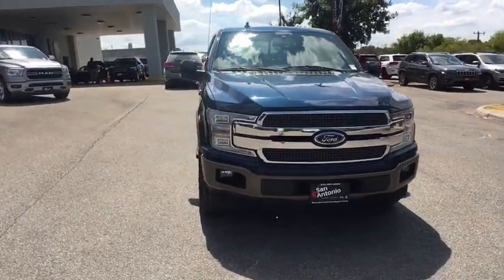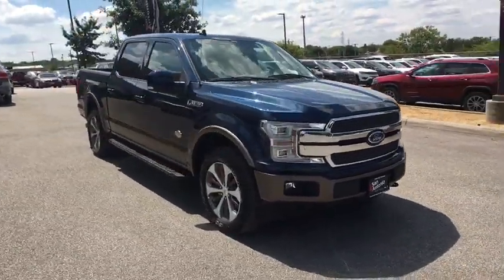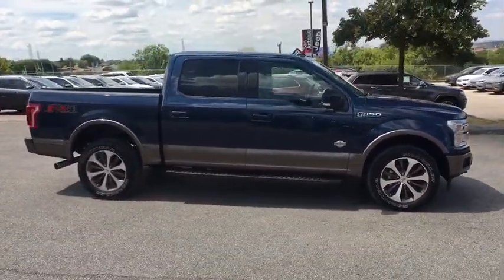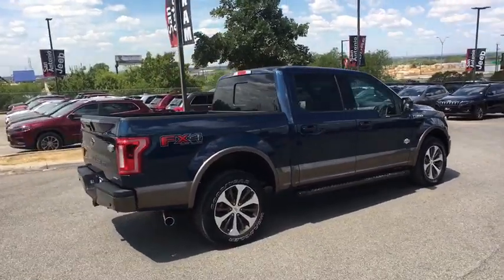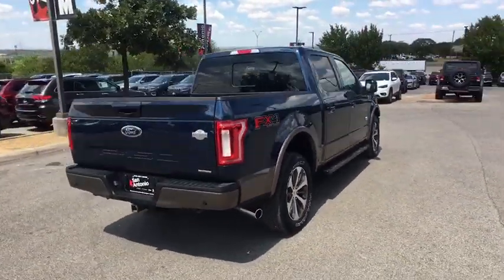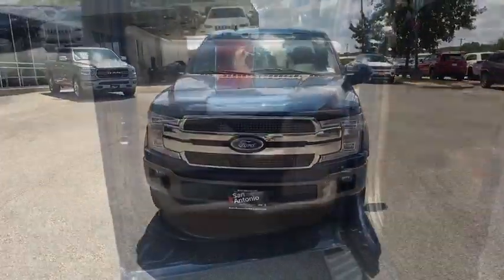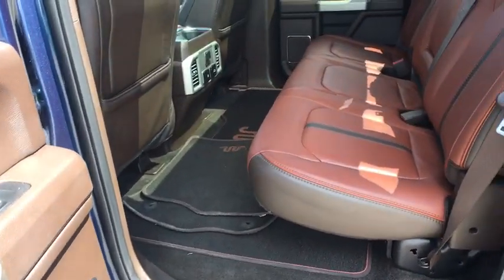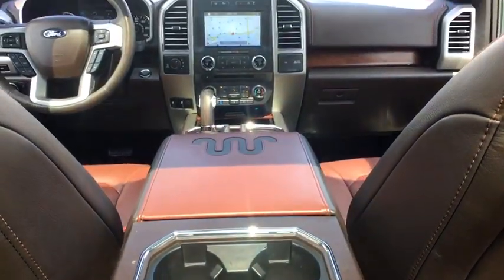2018 Ford F-150 Austin, New Braunfels, Boerne, San Marcos, San Antonio, TX 00ICE266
Lightning Blue Metallic Used 2018 Ford F-150 available in San Antonio, Texas at San Antonio CDJR. Servicing the Austin, New Braunfels, Boerne, San Marcos, TX area.
2018 Ford F-150 King Ranch - Stock#: 00ICE266 - VIN#: 1FTEW1EG6JKD04245

11910 Interstate 35 Frontage Rd

Recent Arrival! 4WD BALANCE OF FACTORY WARRANTY, NAVIGATION/NAV/GPS, LEATHER, HEATED LEATHER SEATS, REAR BACKUP CAMERA, ONE OWNER CLEAN CARFAX NO REPORTED ACCIDENTS, PREMIUM WHEELS, MULTI ZONE CLIMATE CONTROL, STEARING WHEEL CONTROLS, TRAILER HITCH, CRUISE CONTROL, AWD/4WD, ''Bluetooth'', ''SIRIUS Radio'', ''Remote Keyless'', ''Power Seat'', ''USB Port'', F-150 King Ranch, 4D SuperCrew, 4WD, 4x4 FX4 Off-Road Bodyside Decal, ABS brakes, Bright Belt Moldings, Chrome Door Handles w/Body-Color Strap, Chrome Front & Rear Bumpers, Chrome Skull Caps on Exterior Mirrors, Compass, Electronic Locking w/3.31 Axle Ratio, Electronic Stability Control, Front dual zone A/C, FX4 Off-Road Package, Heated door mirrors, Heated front seats, Heated rear seats, Hill Descent Control, Illuminated entry, Integrated Trailer Brake Controller, King Ranch Chrome Appearance Package, Low tire pressure warning, Navigation System, Off-Road Tuned Front Shock Absorbers, Remote keyless entry, Traction control, Wheels: 20 Chrome-Like PVD. CARFAX One-Owner.brbrbrPlease call today to check extra options and availability.